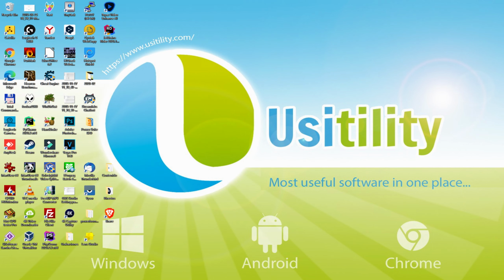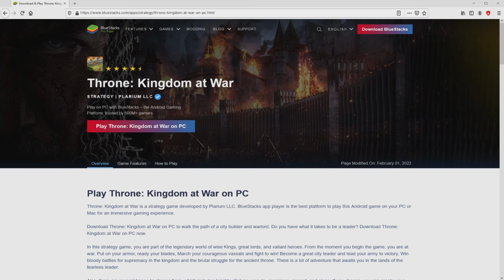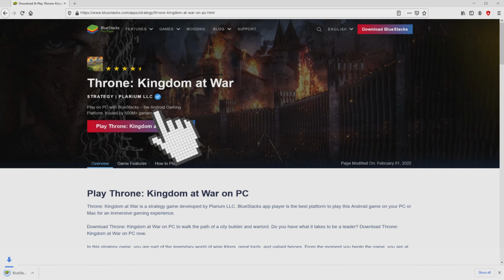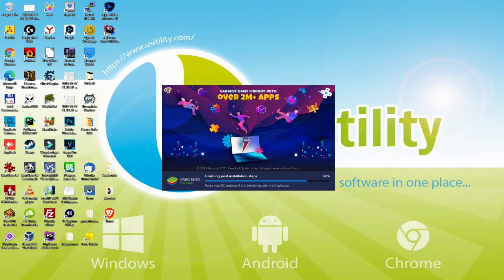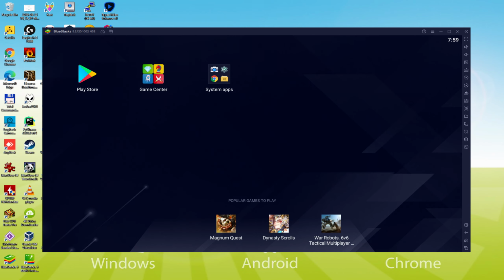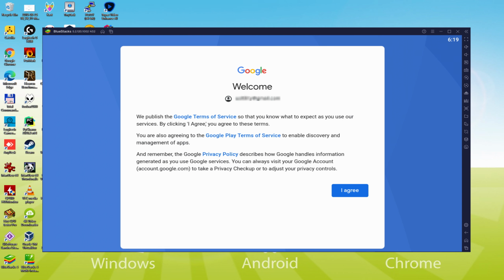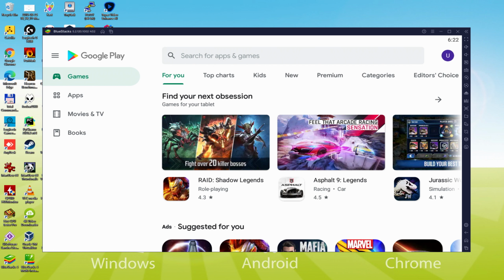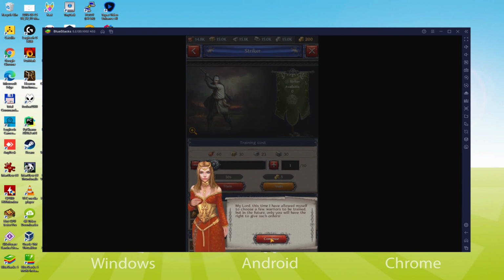🎮 How to PLAY [ Throne Kingdom at War ] on PC ▶ DOWNLOAD and INSTALL Usitility2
How to play Throne Kingdom at War on PC Download ▶ Windows 10/7/8

⚠⚠⚠ IMPORTANT ⚠⚠⚠ This method is for playing the free Throne Kingdom at War game on PC. It will install the official and legal version of Throne Kingdom at War from the Play Store. If you want to buy any item or object in the game, you will have to pay in the usual way, i.e. using PayPal, Credit/Debit Card, etc.

00:00 Intro
00:33 Go to BlueStacks website
01:18 Download Throne Kingdom at War on your Windows PC
01:34 Launch the installer of Throne Kingdom at War
01:48 Customize installation and change the install directory
02:15 Install Throne Kingdom at War on your PC
03:22 How to launch BlueStacks from the Windows desktop
03:54 Sign in on Google Play
04:41 Accept Google Terms of Service
04:49 Create a backup on Google Drive of your emulated device
05:03 Go to the BlueStacks desktop
05:13 Install Throne Kingdom at War on the BlueStacks emulator
05:50 Launch Throne Kingdom at War directly from BlueStacks
06:04 How to adjust the volume of Throne Kingdom at War
06:22 How to maximize the emulator screen
06:33 How to play at full screen
06:50 Customize BlueStacks keyboard options
07:09 How to change the game and emulator language
07:41 Receiving Email of new device connected to your Google account
08:18 Goodbye and greetings

Here are the instructions:

2) Click on Download Throne Kingdom at War on PC
3) Run the installer downloaded
4) Accept the Windows permissions to run the installer
5) Click on "Install Now".
6) Login to Google Play
7) If the game installation does not launch automatically, click on the Throne Kingdom at War icon on the BlueStacks desktop
8) Click the "Skip" button in the "Complete Account Setup" window
9) Click on the "Install" button
10) Click on "Open" and enjoy the Throne Kingdom at War on your PC

Welcome to the legendary world of wise Kings, great Lords and valiant Heroes. Follow the thrilling path of a city builder and warlord! Gather an army of faithful warriors in shining armor, create a powerful Order and show players from all over the world your greatness. Glorious victories in countless bloody battles for kingdom domination and a fierce fight for the ancient throne are only a small part of all the adventures that fill the lands of fearless rulers.
The atmosphere of a medieval city in the vast Kingdom, heroic campaigns, battles and ancient riches will take you on an unforgettable journey from the first minutes of the game. Subjects awaiting orders, my lord!
"Throne: Kingdom at War" is a free game that includes the ability to purchase in-game currency for real money, which you can spend on various boosts and items for a more dynamic and interesting gameplay experience. You can disable this feature by setting a password in the Google Play Store app menu to protect yourself from accidental purchases.
Project Features:
- You have access to a completely free...

If you want to download Throne Kingdom at War on PC it's very easy. Click on the above link, and follow the video instructions. BlueStacks, the Android emulator, will be installed on your PC so you can play easily on your Computer.

Throne Kingdom at War is a mobile game, but you can download and play it on PC in a few minutes.